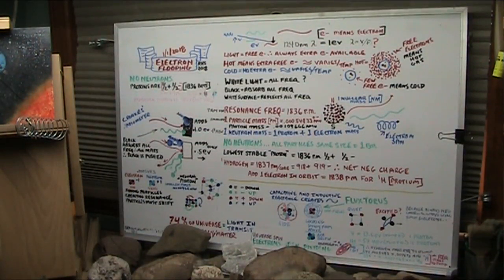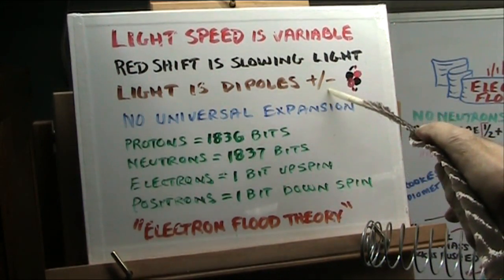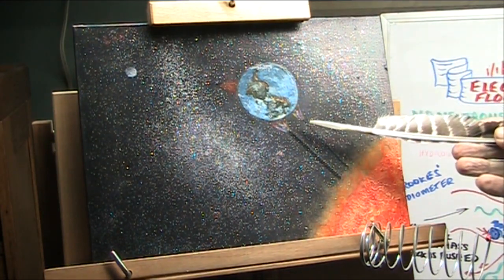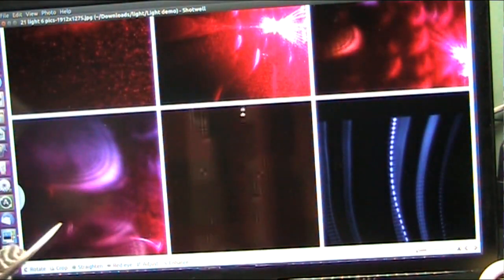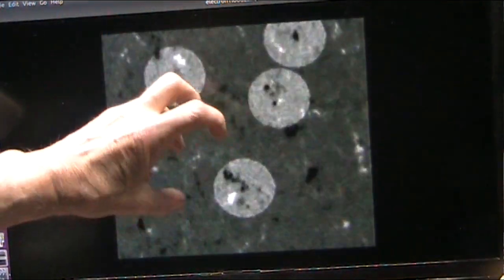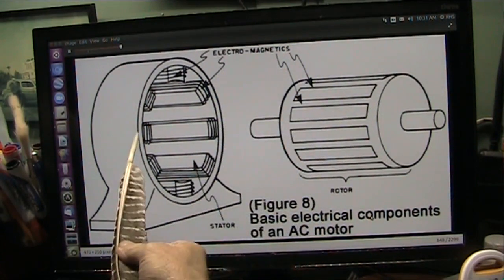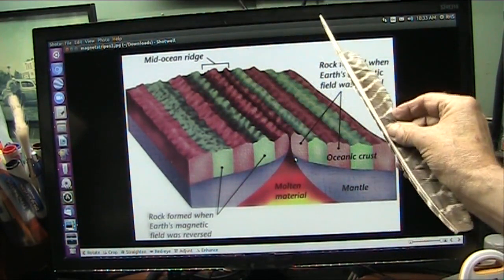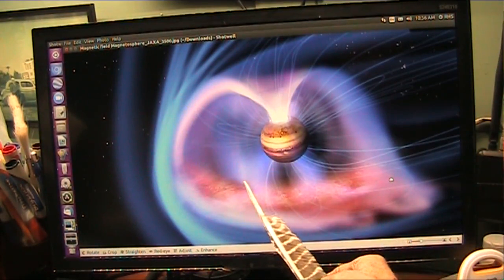Intro to Electron Flood Theory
Physics is unworkable with the Bohr model actually. Isotopes and even Hydrogen are impossible to account for with it.
Electron Flood theory claims there are only 2 particles which are both approx. .000545amu and have opposite equal charges.
There are 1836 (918 pos 918 neg) in a proton and 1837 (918 pos and 919 neg) in a Neutron. Strong force is simply Solid magnetism and weak force is the extra neg that disassociates easily.
This accounts for every single material we see and isotopes and every energy interaction...from simple friction and heat to bio and sono luminescence to sprites and lightning..static and including Gravity and Dark matter.